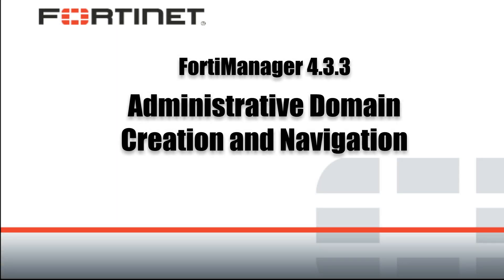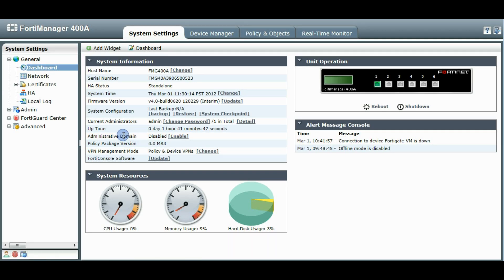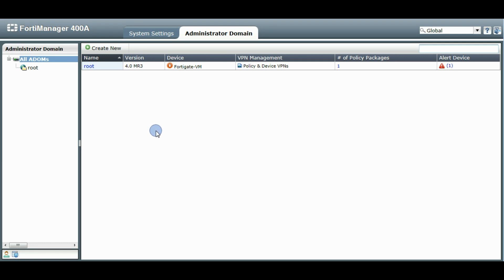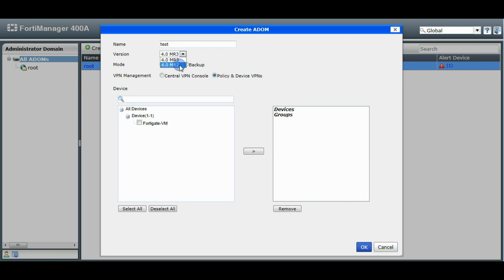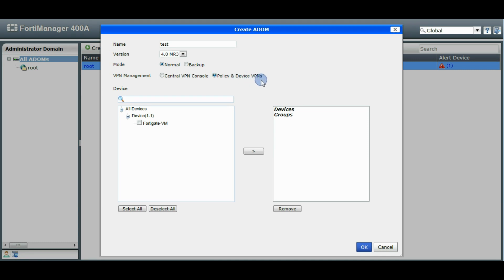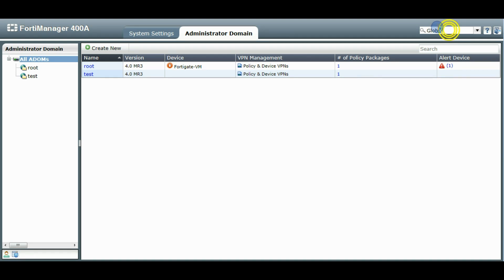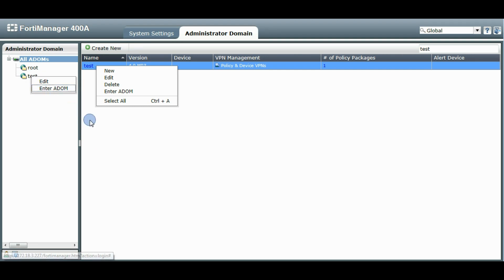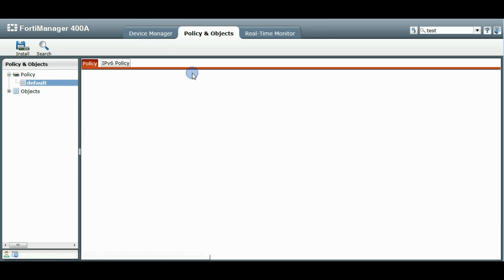FortiManager 4.3.3 Administrative Domain (ADOM) Navigation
This video describes some of the new adom navigation features in 4.3.3